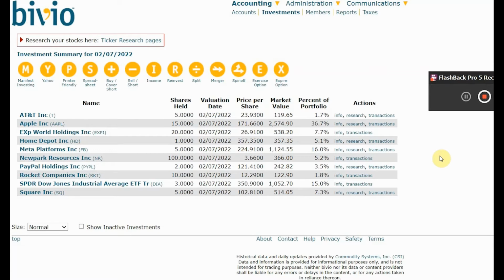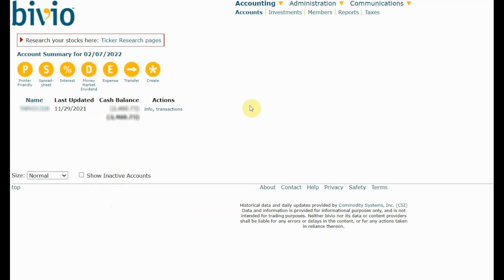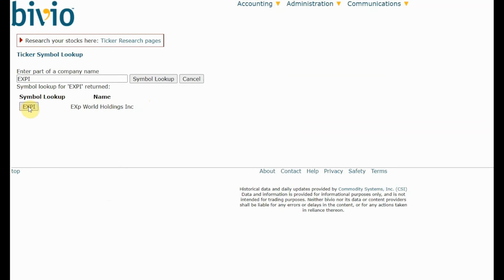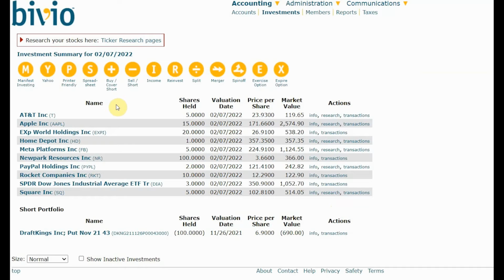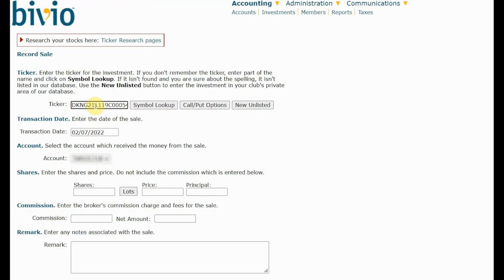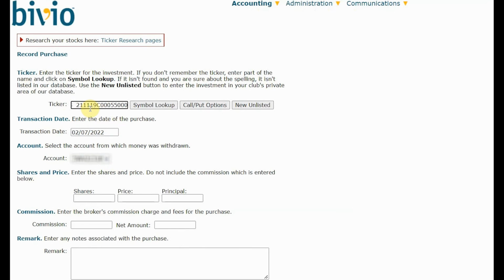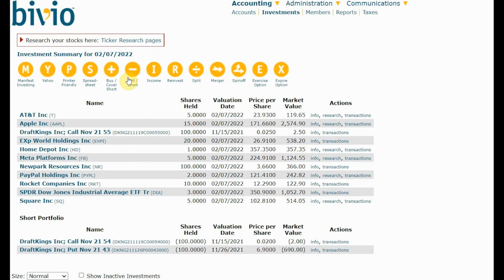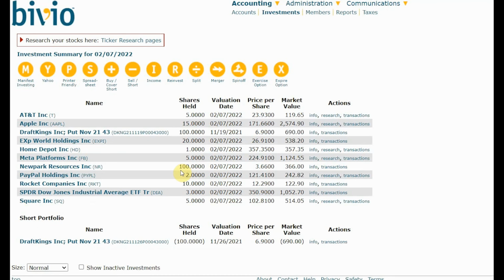Walkthrough on entering your trades in bivio | Investment Club Taxes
Walkthrough Investment clubs on adding your trade transactions to your bivio accounting software.

Chapters
0:00 Intro
0:13 Adding Expenses
2:43 Adding Dividends
4:15 Adding Split Stocks
6:38 Adding Options
16:08 End

If you are intrested on signing up for bivio click the link and make sure to ADD "dogood" when you purchase. bivio pricing

This content is for informational and educational purposes only. It is not, nor is it intended to be, trading or investment advice or a recommendation that any security, futures contract, transaction or investment strategy is suitable for any person. Trading Securities can involve high risk and loss of any funds invested. Anthony, through its content, financial programming or otherwise, does not provide investment or financial advice or make investment recommendations. Investment information provided may not be appropriate for all investors, and is provided without respect to Individual investor financial sophistication, financial situation, investing time horizon or risk tolerance. Anthony is not in the business of transacting securities trades, nor does it direct client commodity accounts or give commodity trading advice tailored to any particular client’s situation or investment objectives.

Anthony is not a licensed financial adviser, registered investment adviser, or a registered broker-dealer.